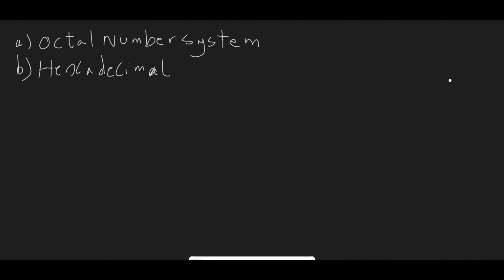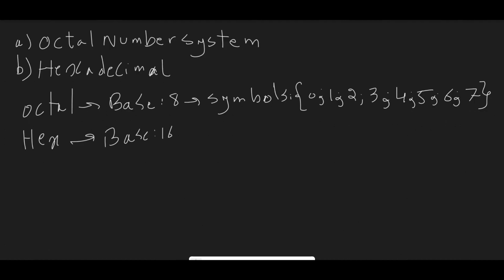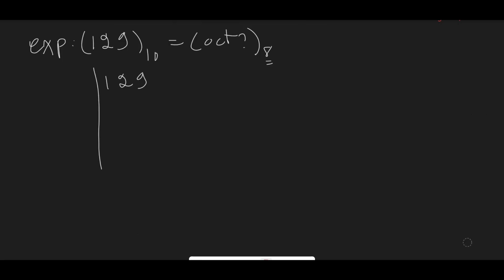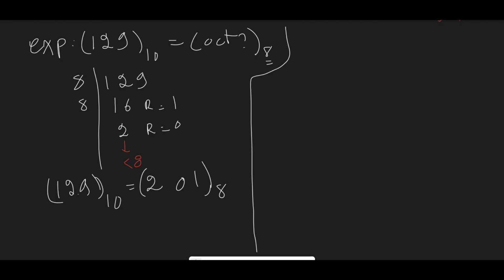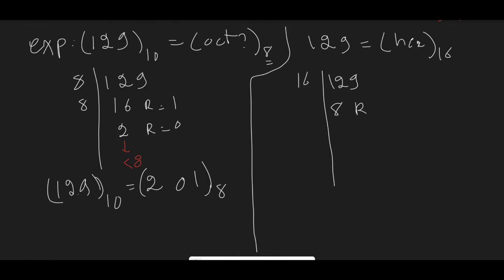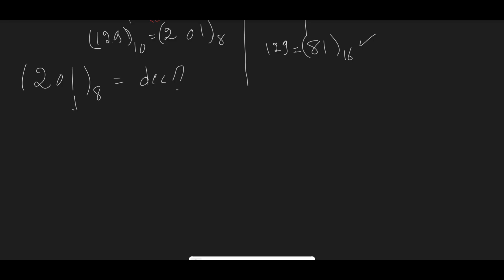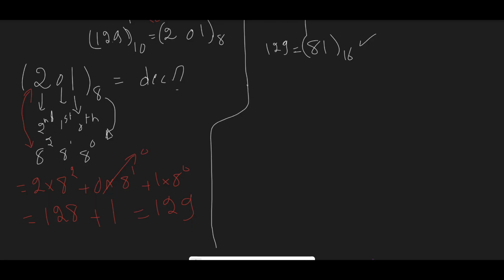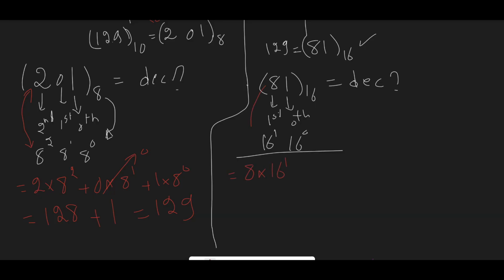Octal & Hexadecimal Number System - Converting Decimal to Octal - Converting Decimal to Hex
This video is about Octal & Hexadecimal Number System with an example of how to convert from decimal to octal and from decimal to hexadecimal then from octal to decimal and from hexadecimal to decimal.